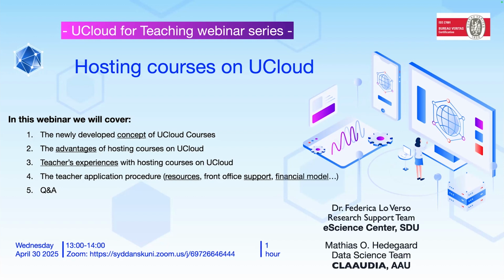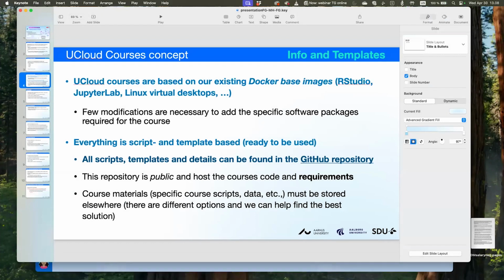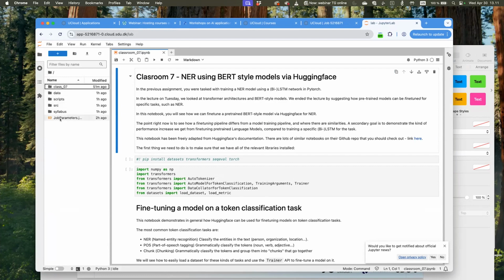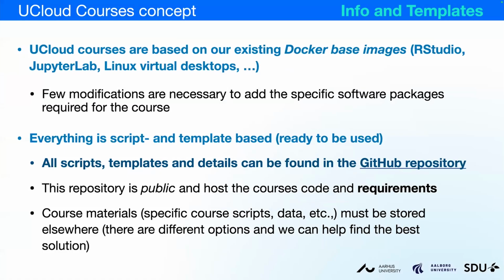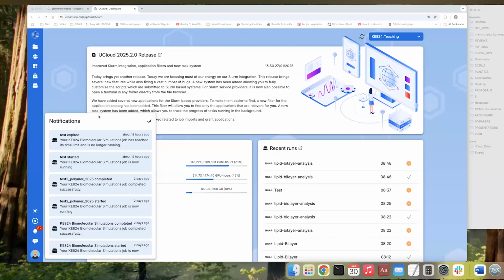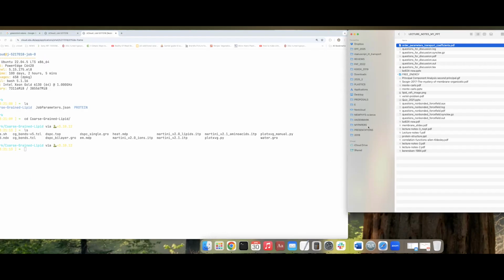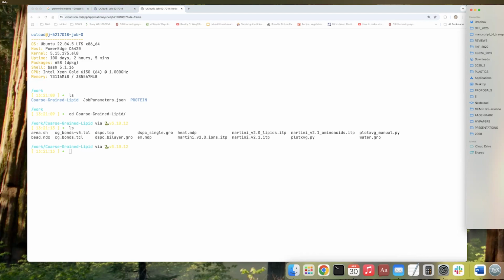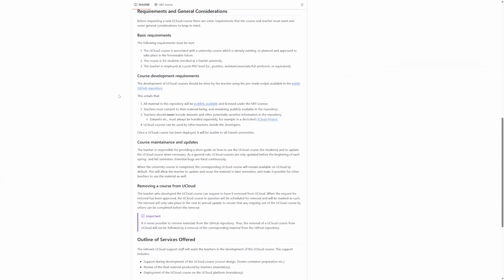Hosting courses on UCloud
🎓 Teaching digital methods at a Danish university? Tired of dealing with time-consuming and unpredictable tech? 😤
With the new course feature on UCloud, you can now focus on teaching while UCloud manages the infrastructure — giving both educators and students a smooth and uninterrupted learning experience. 🤩
“A course on UCloud is essentially like having a lab for the class. Everything needed is already installed, and students can easily choose the appropriate resources in terms of teaching materials and installation libraries.”
— Dr. Federica Lo Verso, SDU eScience Center
This feature is the result of a collaboration within the DeiC Interactive HPC consortium, involving the SDU eScience Center, the Center for Humanities Computing, and CLAAUDIA. 🙌